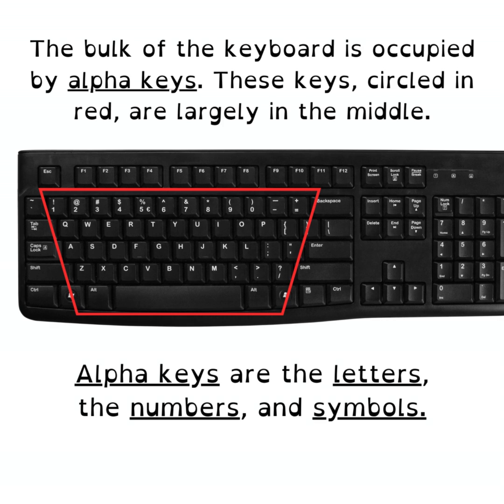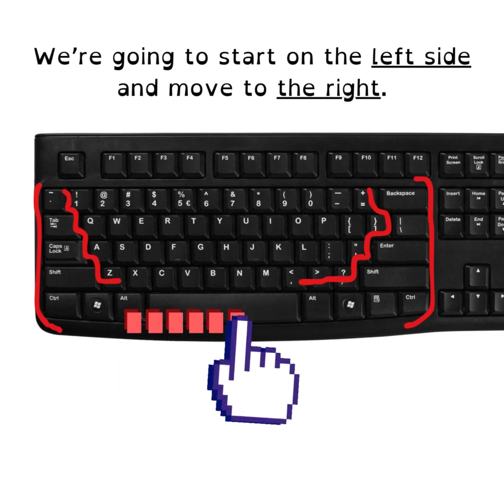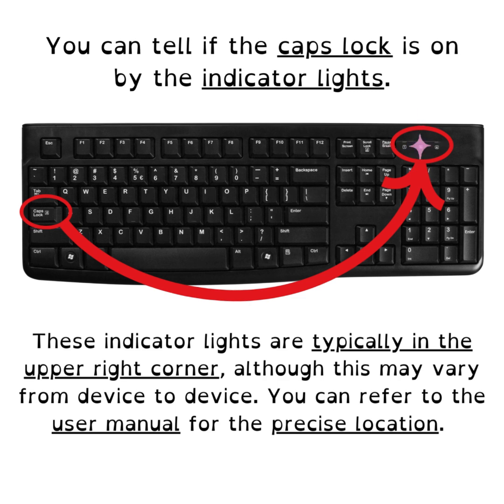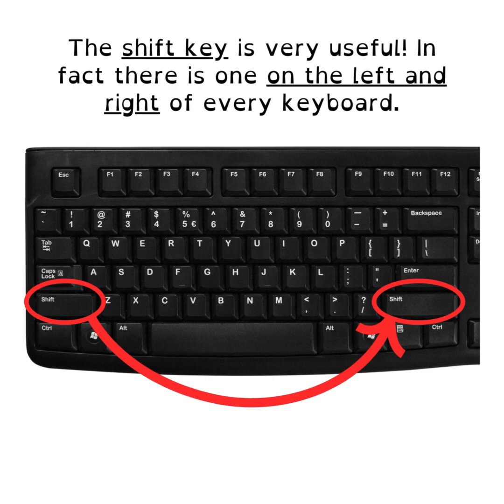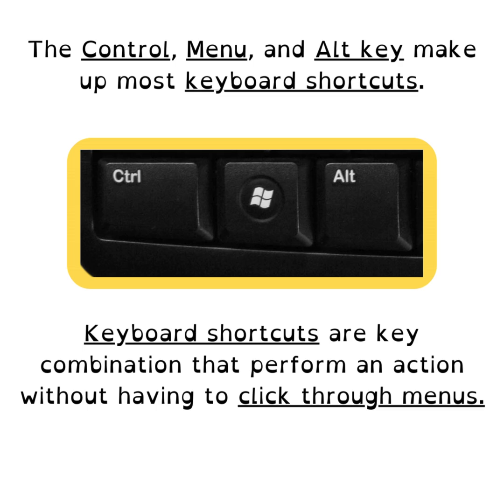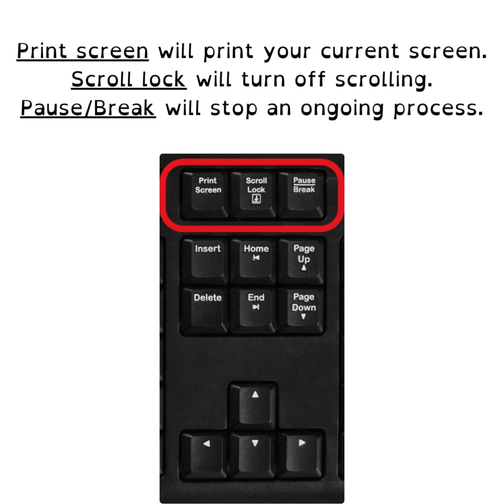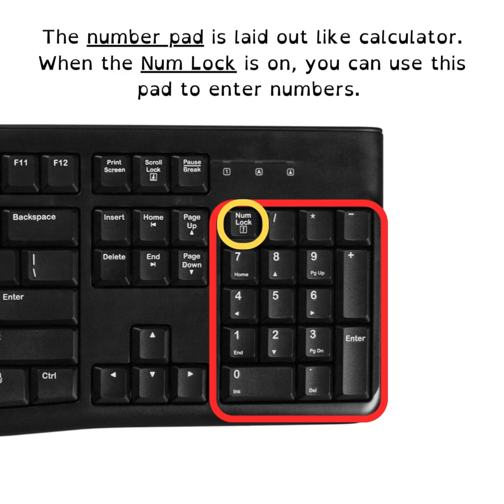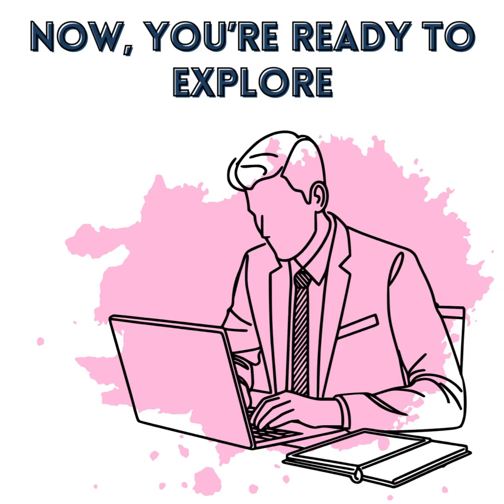Computer Anatomy | Keyboard Basics | Tips for BEGINNERS!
Check out Microsoft's Keyboard Short-cuts HERE!

You can find the Function Key Breakdown HERE!